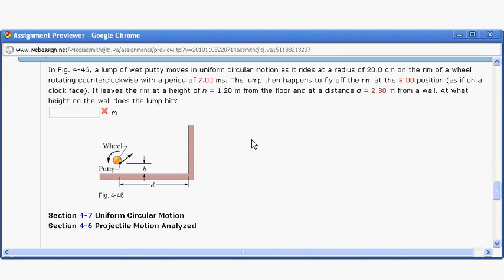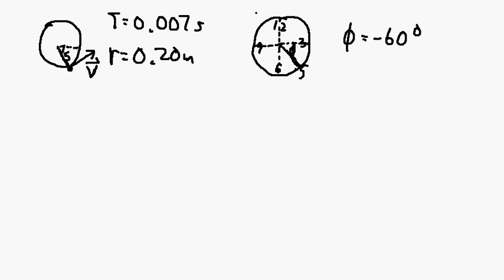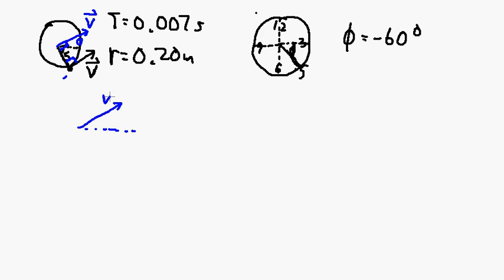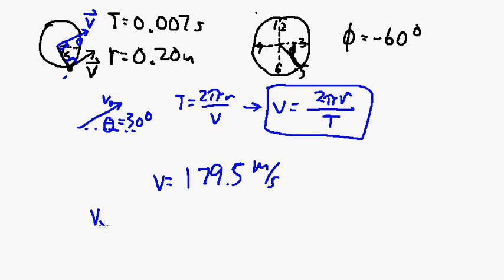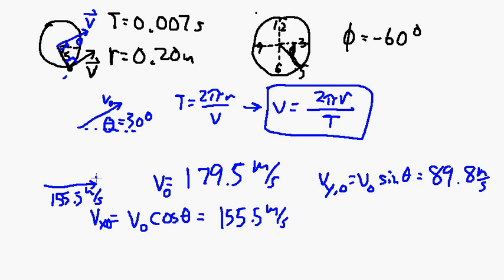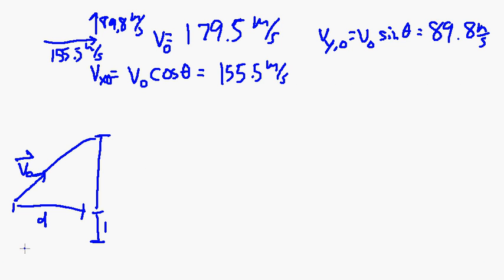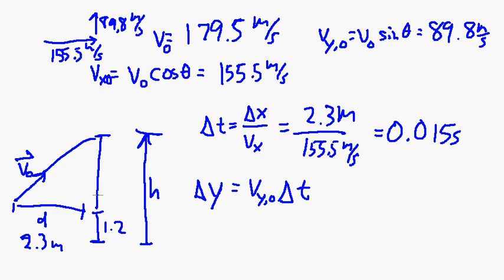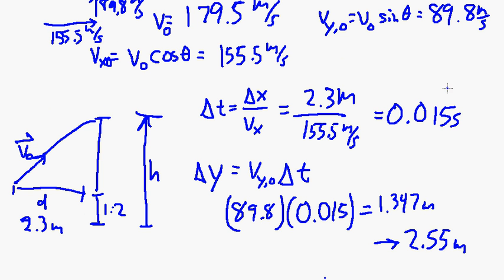Unit 3 Review Problem 5